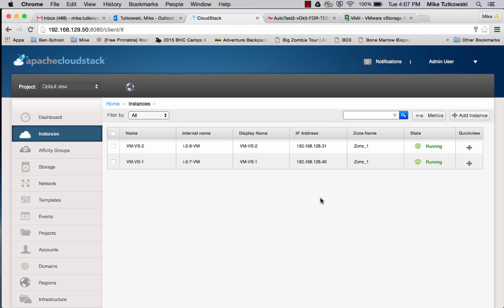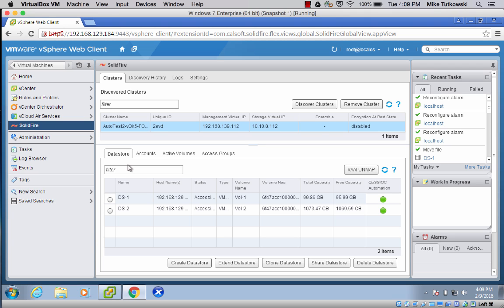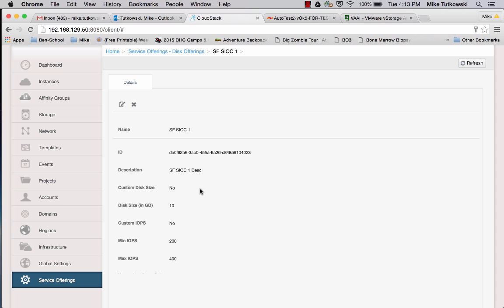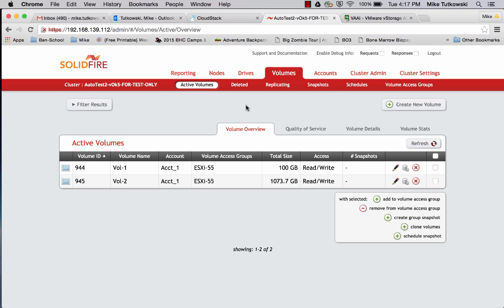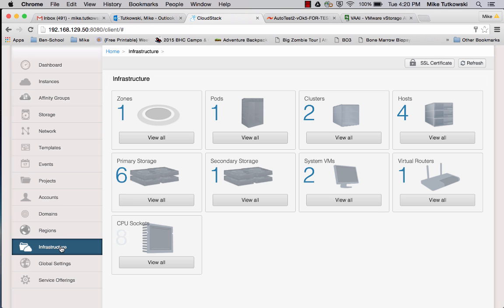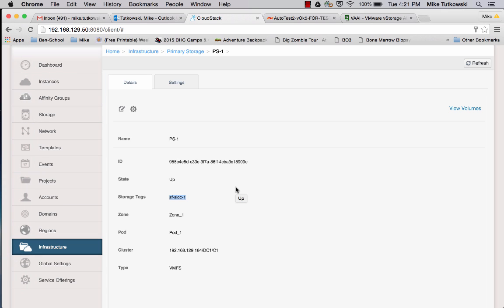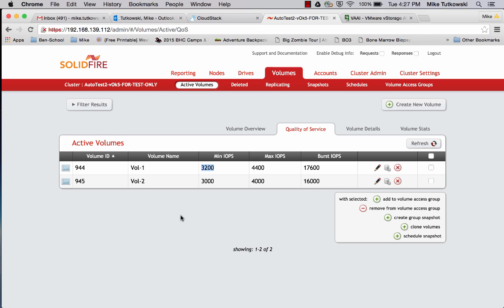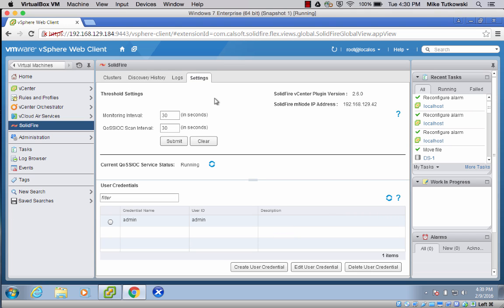Using VMware's SIOC and SolidFire's QoSSIOC from CloudStack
SolidFire has a unique plug-in that works with VMware SIOC to deliver performance consistency even when multiple virtual disks need to share the same SolidFire volume.

This is SolidFire's QoSSIOC plug-in and now it is available in CloudStack.

Take a look at this video to learn more or checkout our web